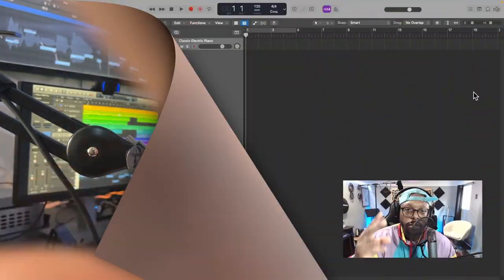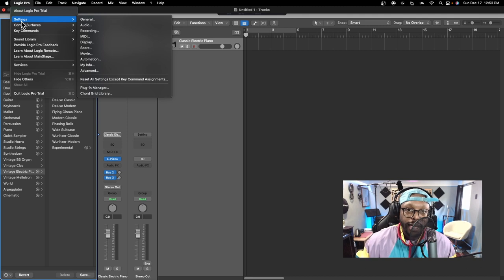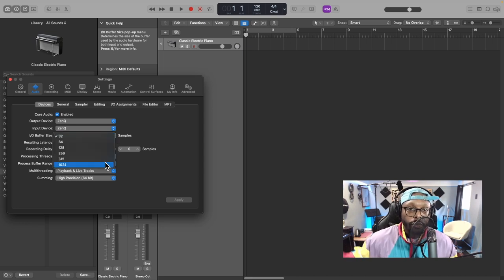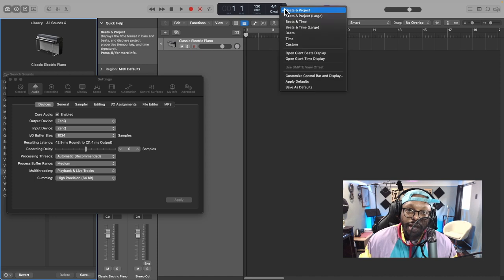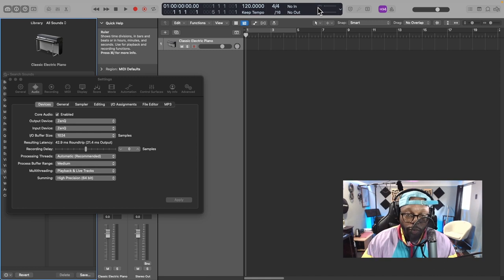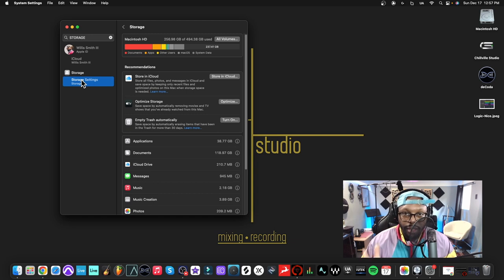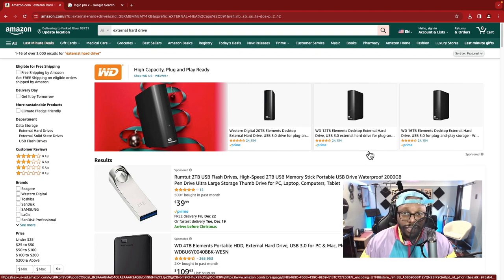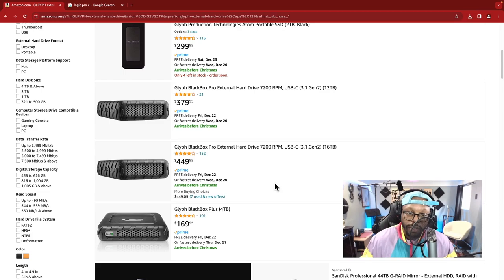Troubleshooting Logic Pro X: Fix the Crash and Save Your Music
Why is your Logic Pro Session crashing? there could be two reasons. Your sample rate is too low or you're low on storage. Let's go over ways to resolve this issue.

SUGGESTED EXTERNAL HARD DRIVES

Intro 0:00
The Two Reasons 0:10
Buffer Size 0:26
Check CPU 1:12
Check Specs 1:55
External Hard Drive 2:14

Gear Used:

OBS
Antelope Audio Zen Q
Logic Pro X
Rode PodMic
Blue Ember